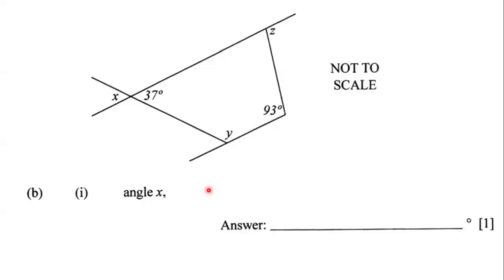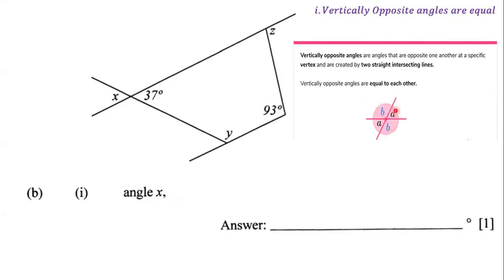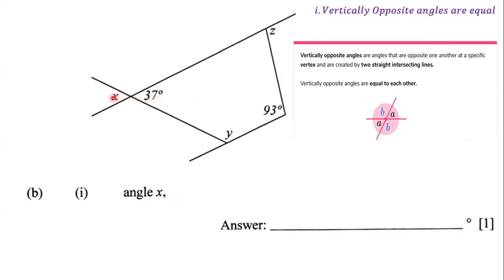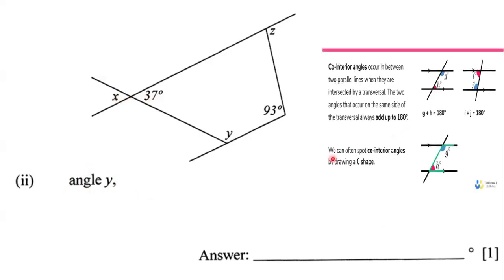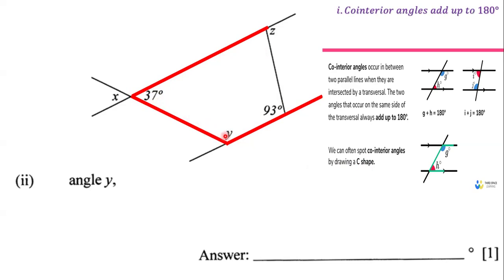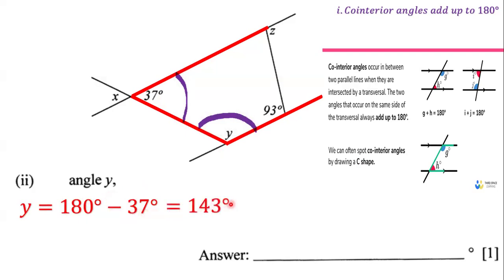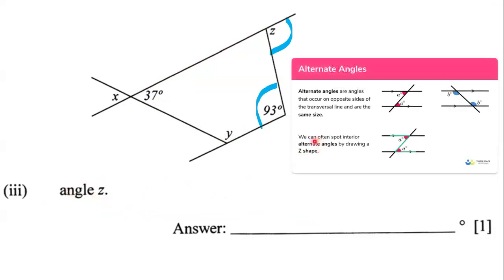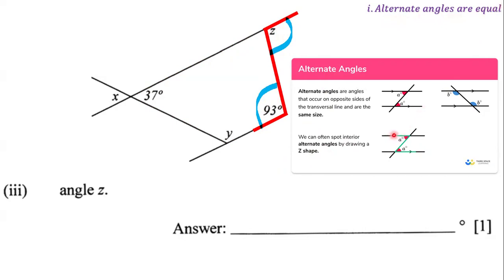Geometrical Concepts (12)